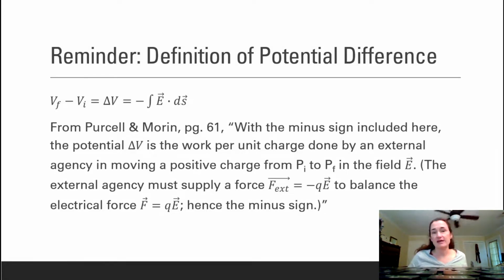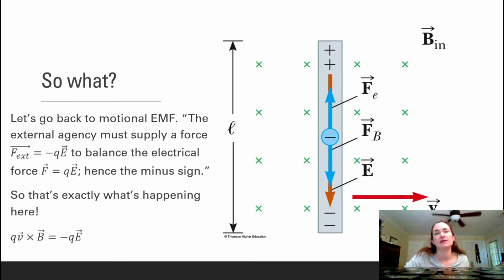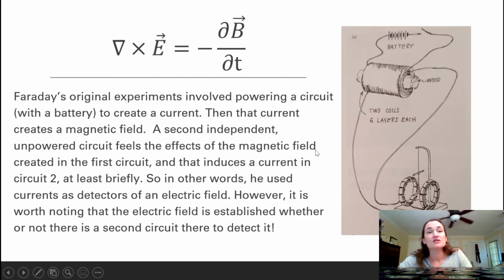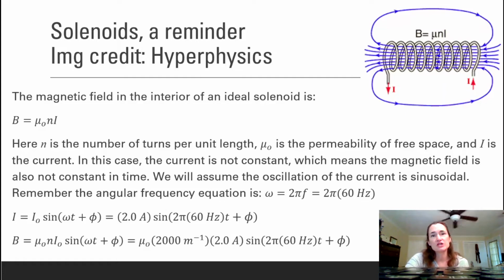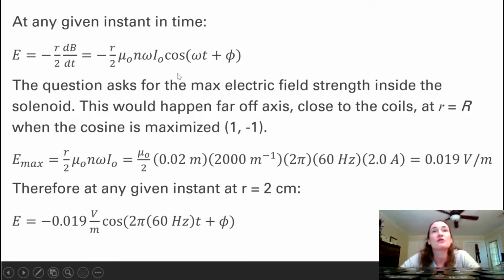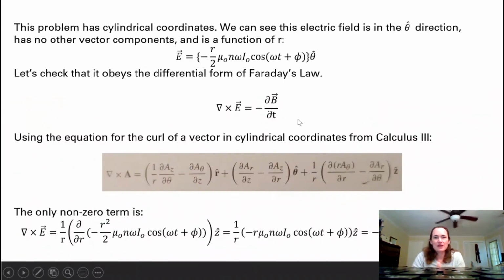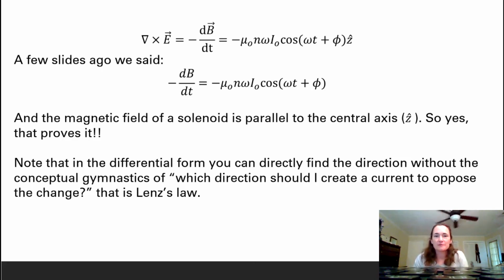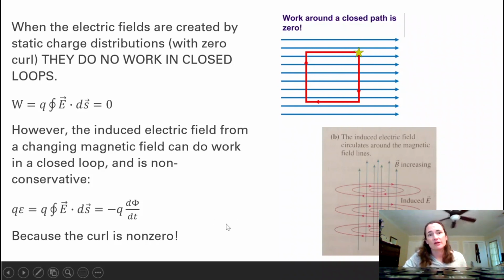Differential Form of Faraday's Law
Derives the differential form of Faraday's law from the definition of the EMF and the integral forms. Discusses the different between EMF (electromotive force) and potential difference. Example problem showcasing integral and differential forms of Faraday's law, involving a solenoid.